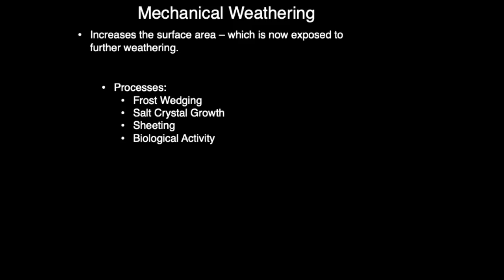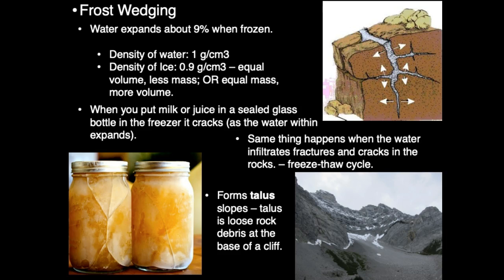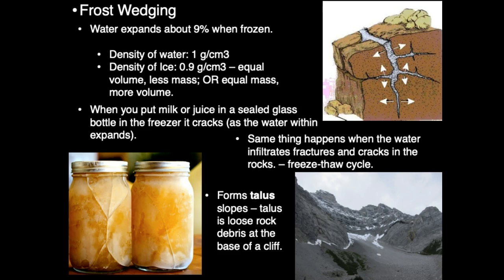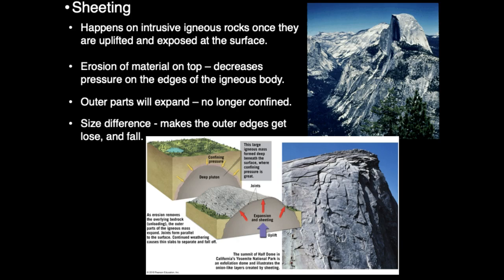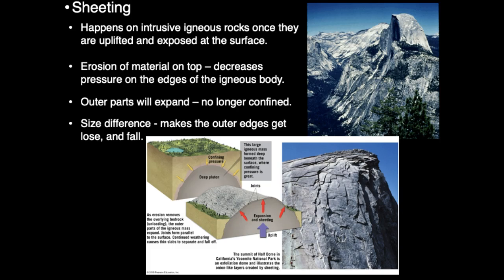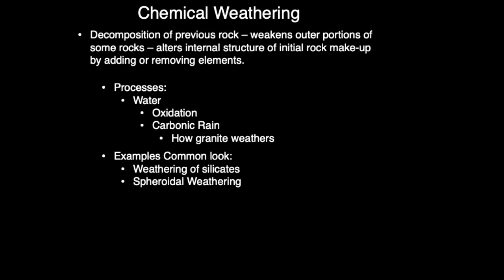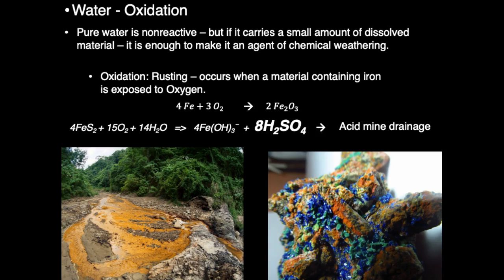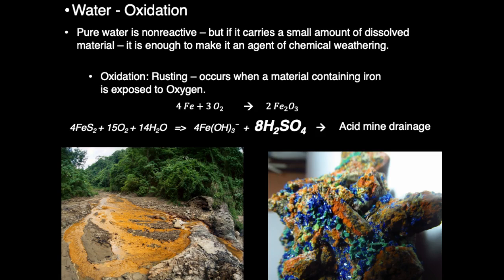Weathering and Soils - Ch.6 -2